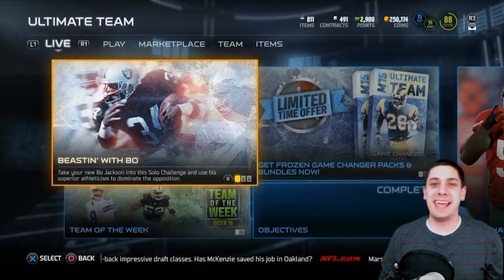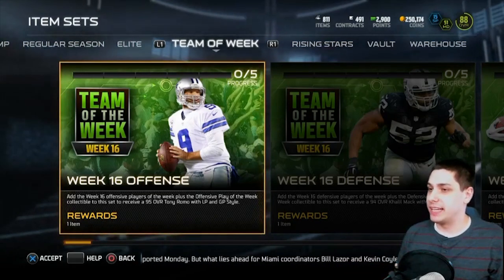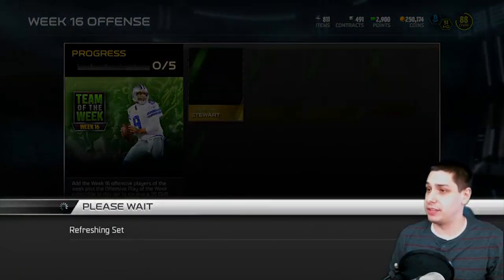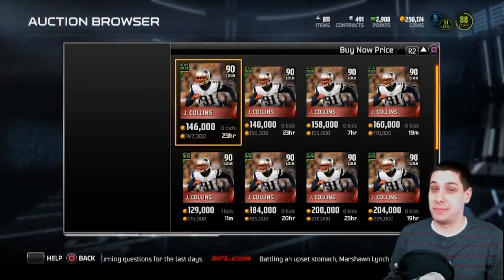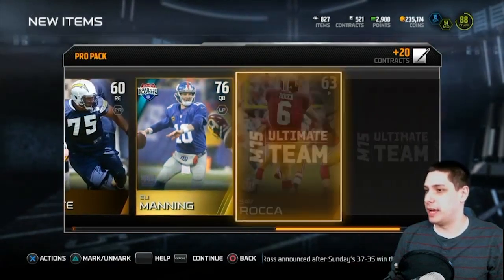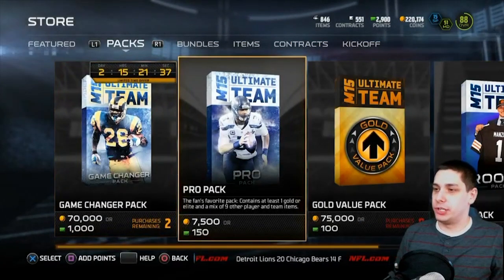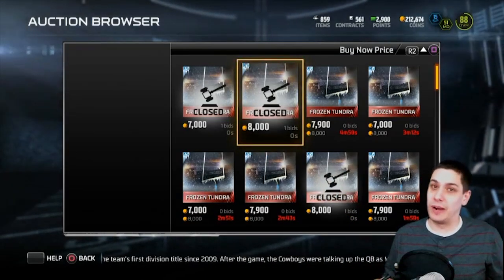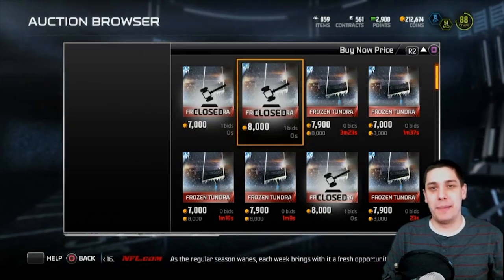MUT 15 - Team of the Week TONY ROMO + KHALIL MACK! Madden 15 Ultimate Team PACK OPENING w/ FACECAM!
MUT 15 Gameplay -- Madden 15 Ultimate Team Pack Opening w/ Reaction

Tony Romo and Khalil Mack have been added to Madden 15 Ultimate Team in the form of your Week 16 TEAM OF THE WEEK set rewards!